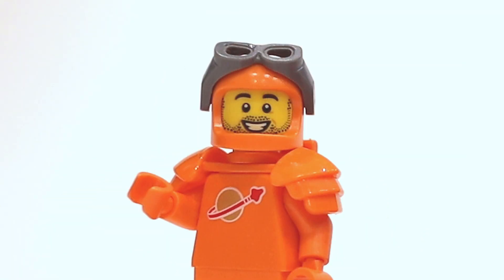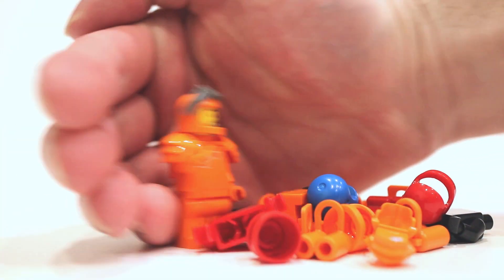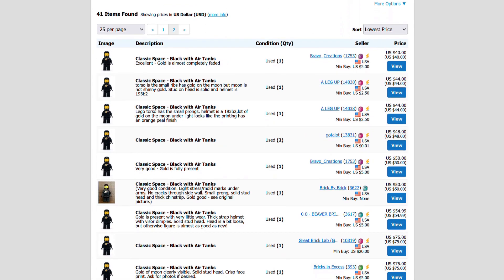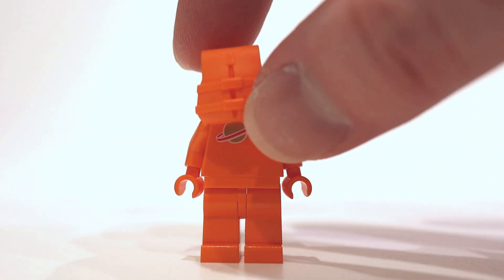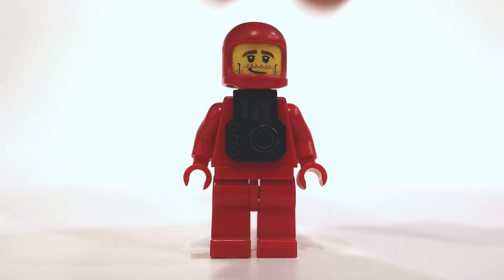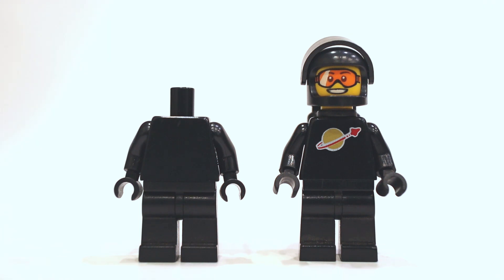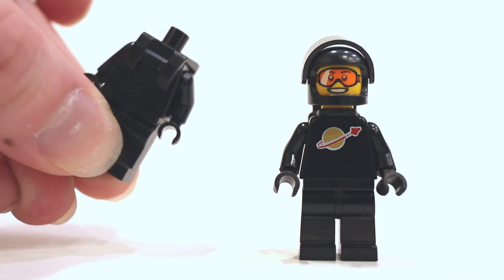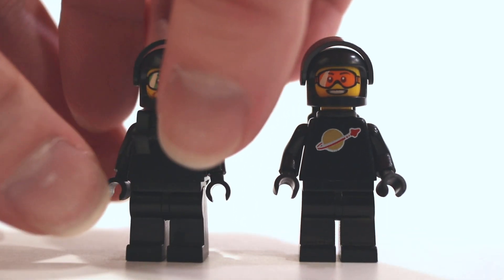LEGO Classic Space Army Building on a Budget!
LEGO Classic Space minifigures can get expensive very fast! So how can you army build them without hurting your wallet? Learn my big tips and tricks in this exciting video!